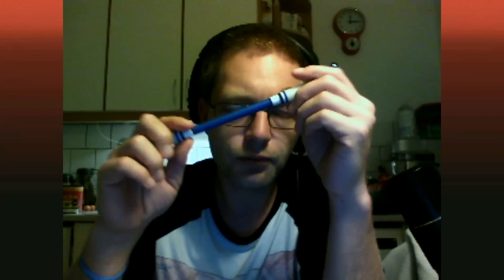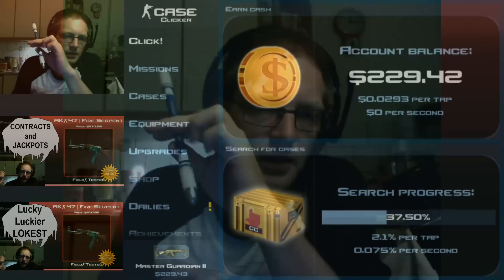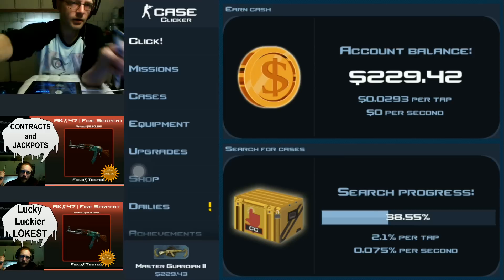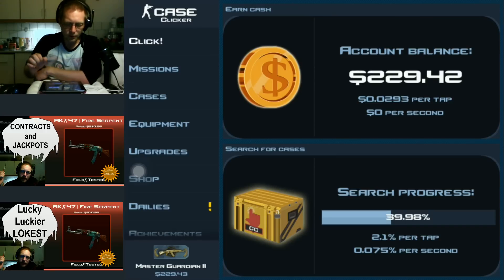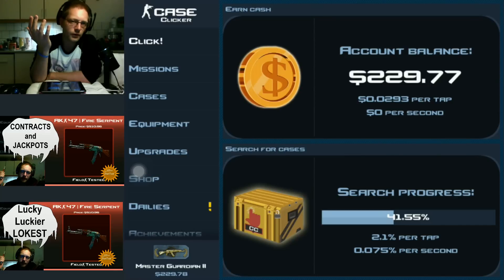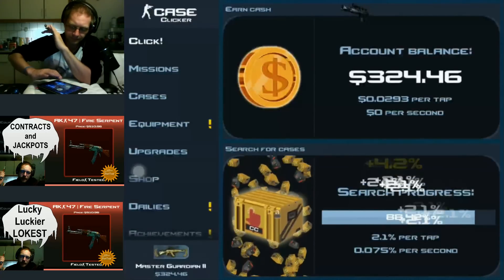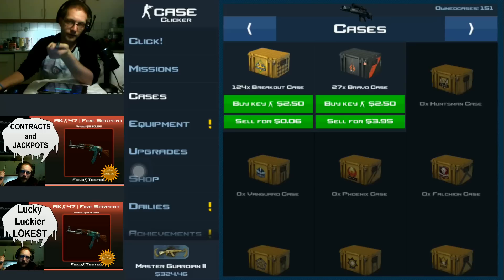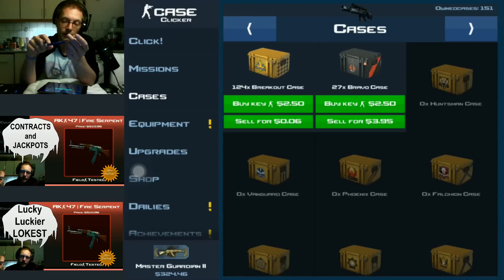Case Clicker Campaign #3 | Master Guardian 2 - Master Guardian Elite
In this Case Clicker video, I am continuing with the game progression and move from  Master Guardian 2 to Master Guardian Elite. During this video I open 50 Bravo cases and  test out clicking combo speed and get some money!